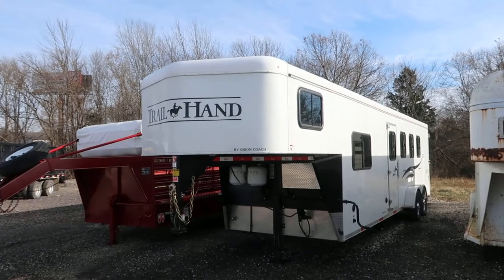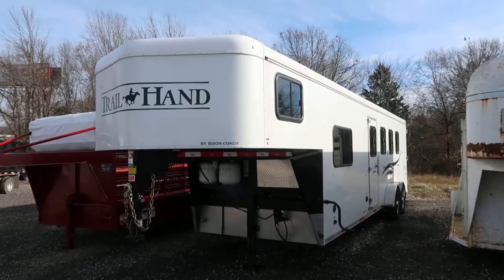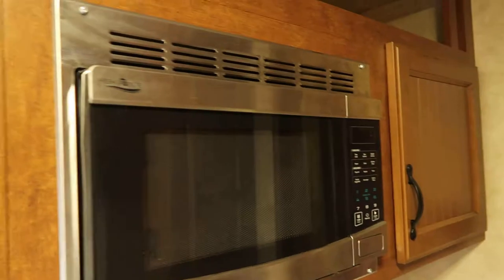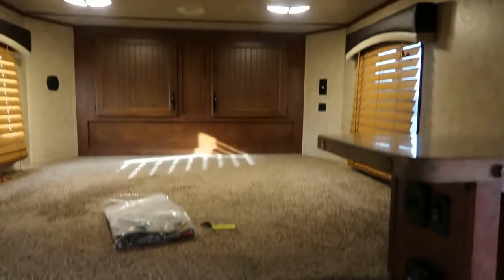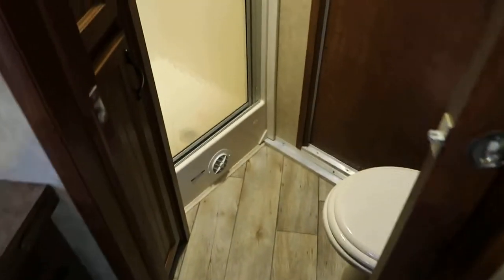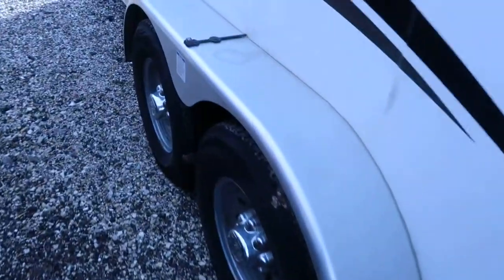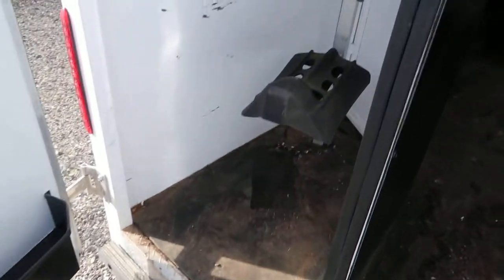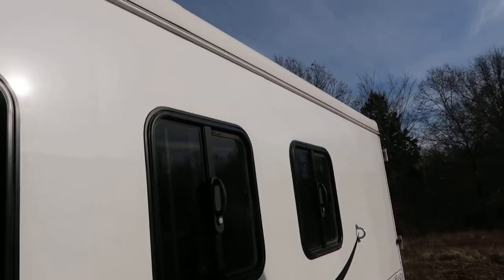2017 bison trailhand for sale or trade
JUST IN ON TRADE IS A LIKE NEW 2016 BISON TRAIL HAND 7208 LQ THIS TRAILER HAS SEEN VERY LITTLE USE HAS BEEN THREW THE SHOP AND IS READY TO PULL,IT IS EQUIPPED WITH POWER AWNING,DROPS ON THE HEAD SIDE,MATTS AND REAR COLLAPSIBLE TACK..IN THE LQ YOU WILL FIND A LARGE JACK KNIFE SOFA,LOTS OF OVERHEAD STORAGE TWO BURNER COOKTOP,SMALL FRIDGE AND MICROWAVE..IN THE BATHROOM THERE IS A LARGE SHOWER AND A STOOL..FOR MORE INFO CALL OR TEXT PHIL